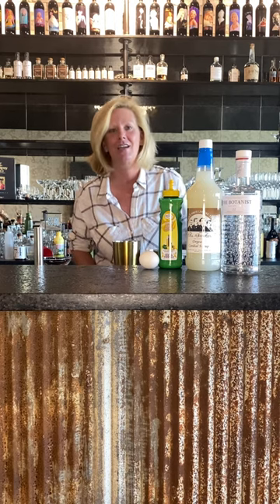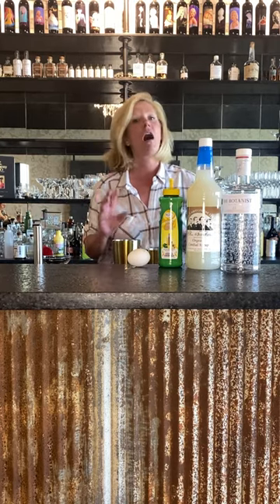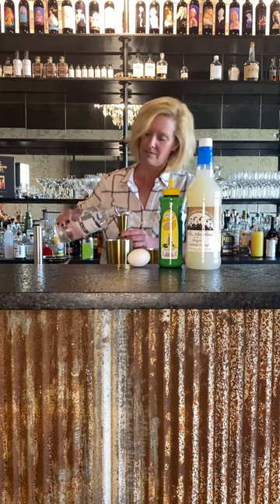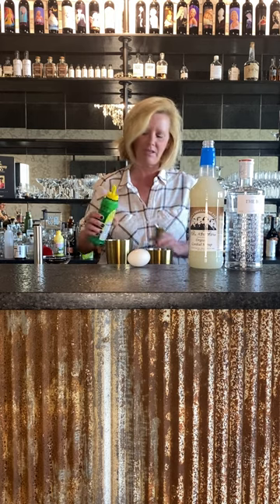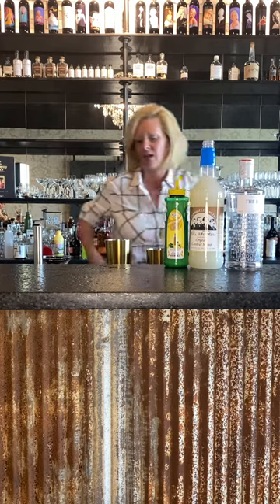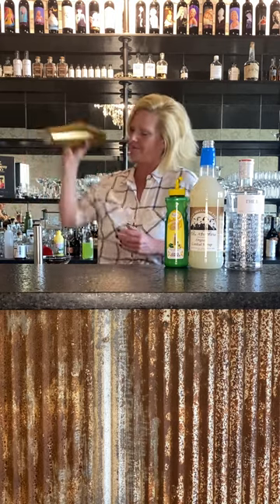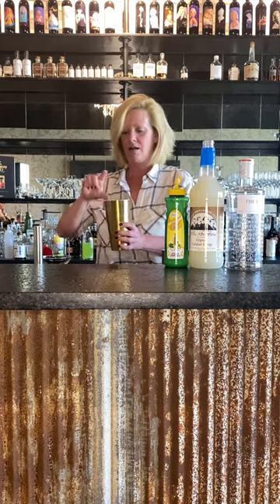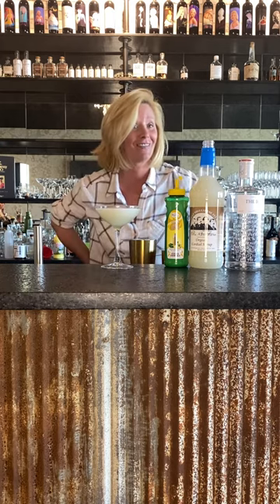Egg white Gin Fizz by Cocktail Christy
1 1/2 ounce Botanist Gin
1/2 ounce Fee bros orgeat
1/2 ounce MOM lemon juice
1 egg white

Garnish with a lemon slice.